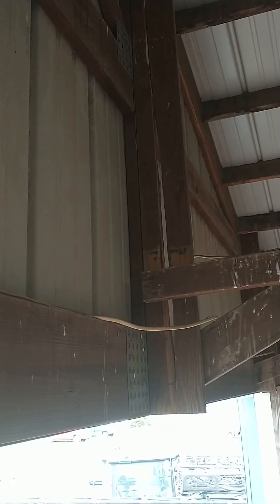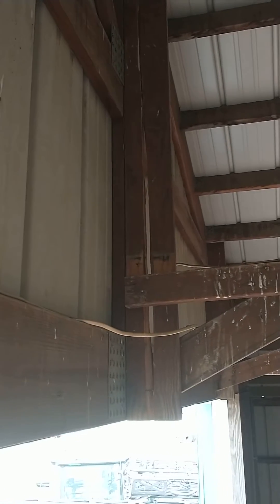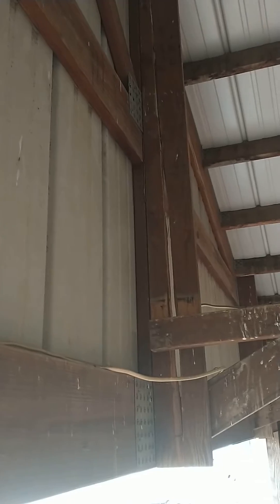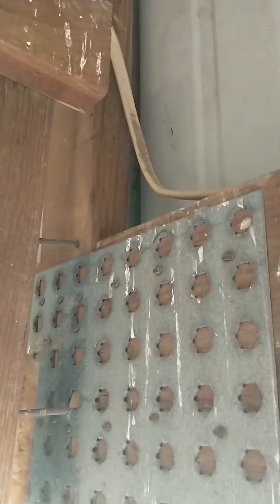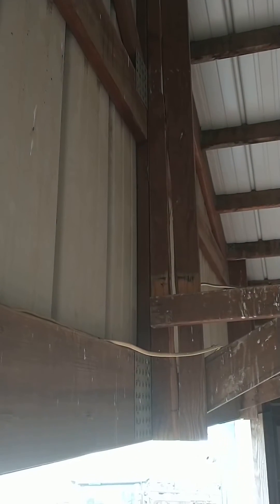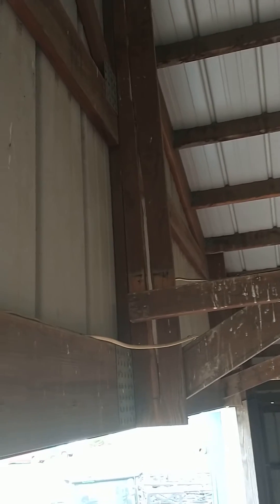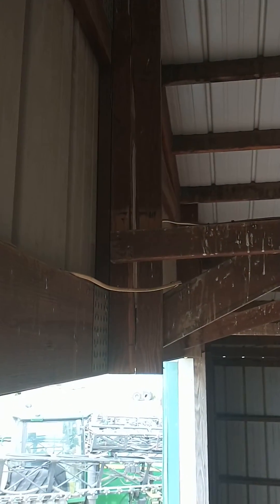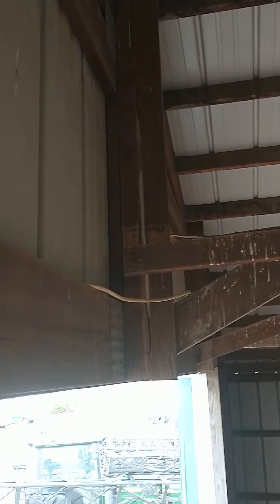Morton building review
repairs or engineering problem